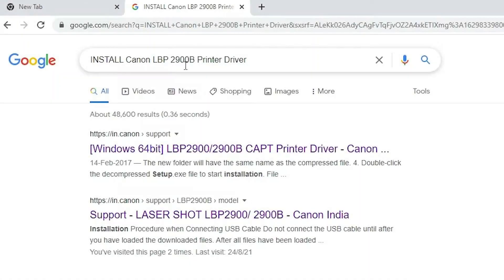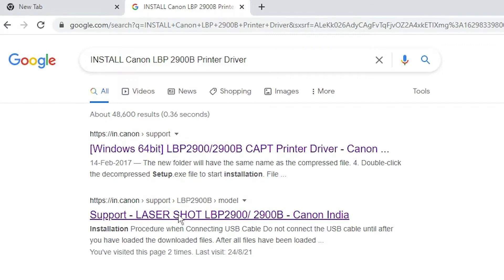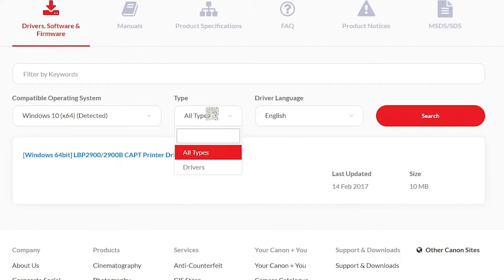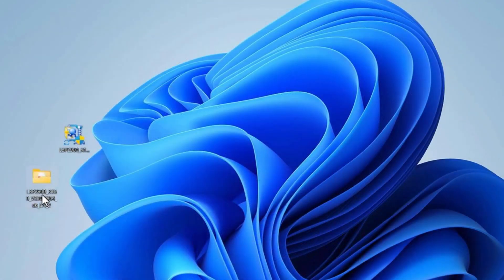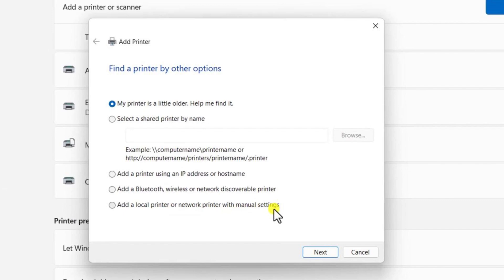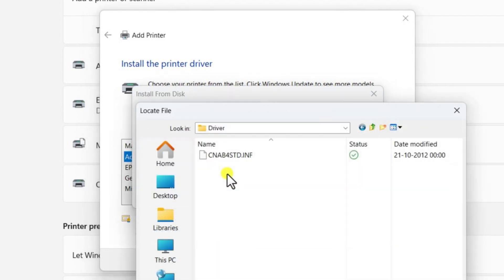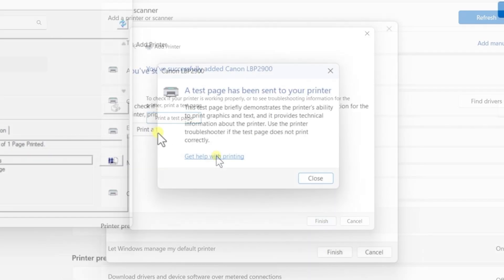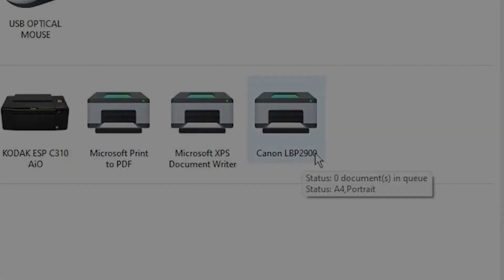How to Install Canon LBP2900B Printer in Windows 10 & 11 - Step by Step (2026)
NordVPN.

Need help installing your Canon LBP2900B printer on Windows 10 or 11? This step-by-step guide will walk you through the entire process, from downloading the correct drivers to connecting your printer and setting it up for use. Get your printer up and running in no time with this easy tutorial!